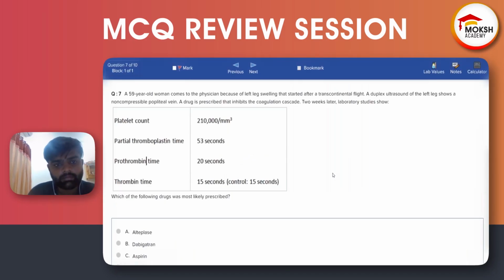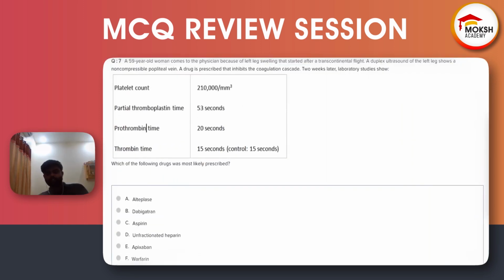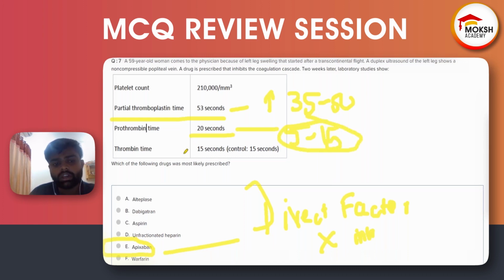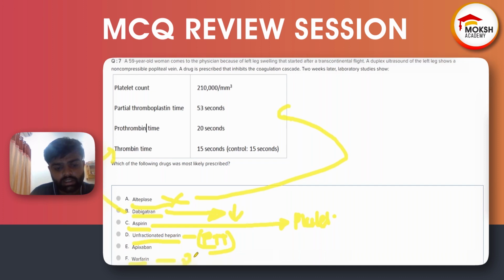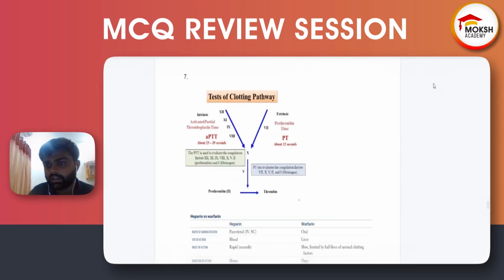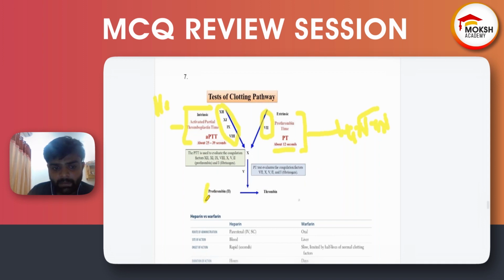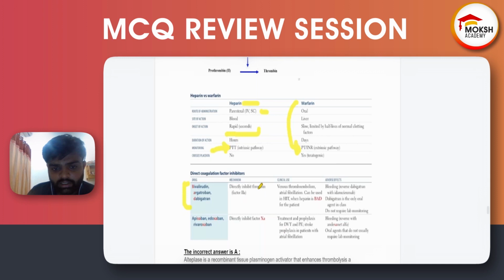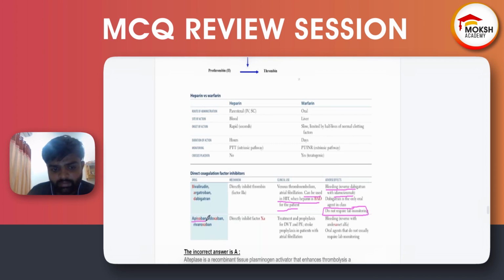Academic Workout #175:Pharmacology-Drugs for PUD And Dyspepsiaa